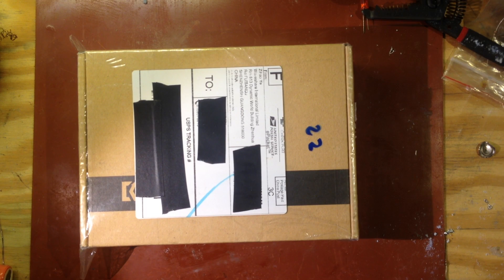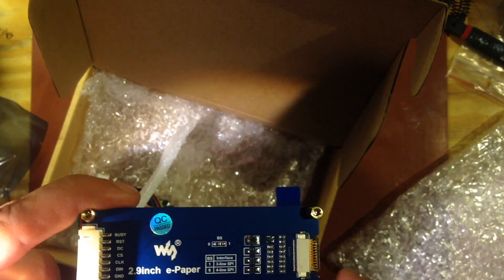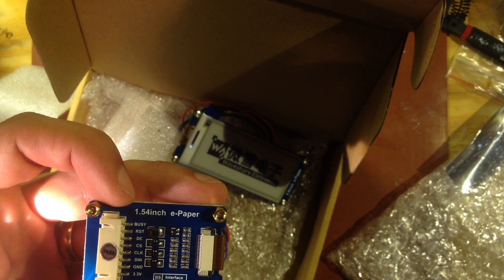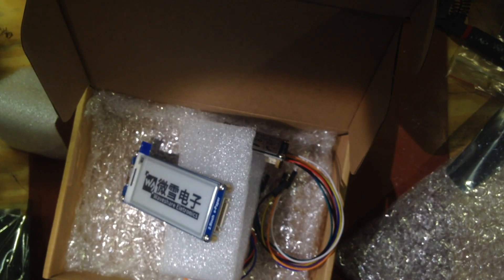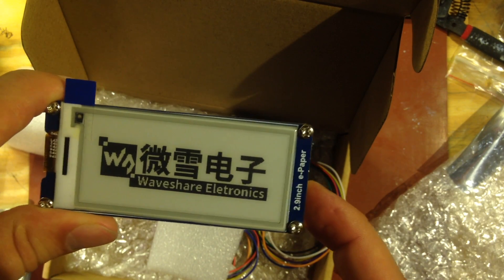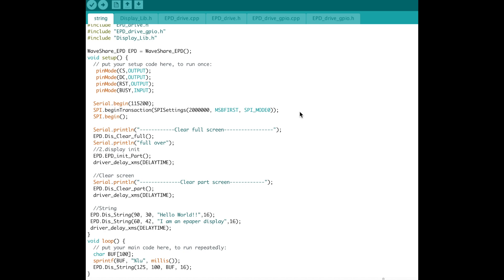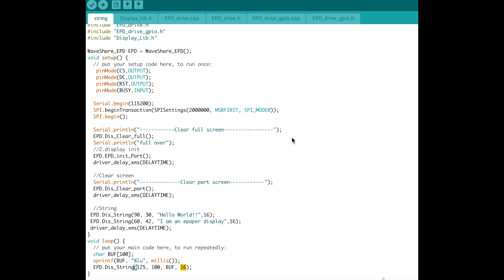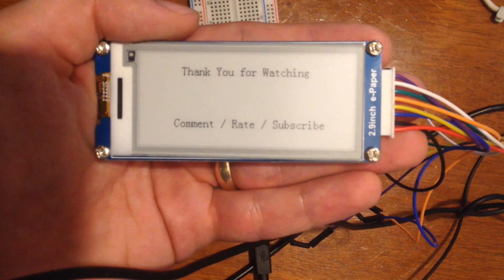Waveshare e-Ink display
and